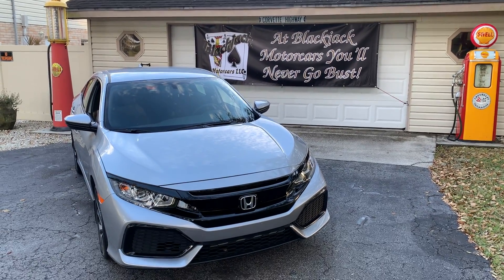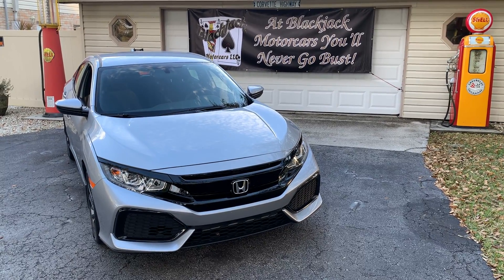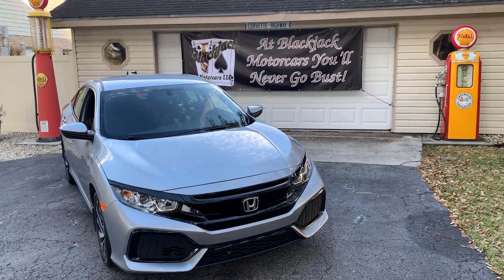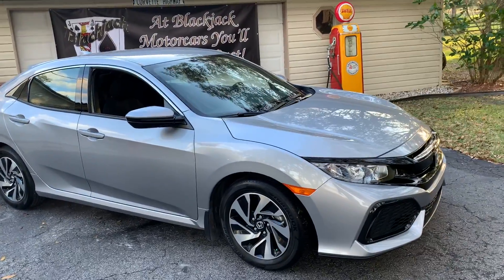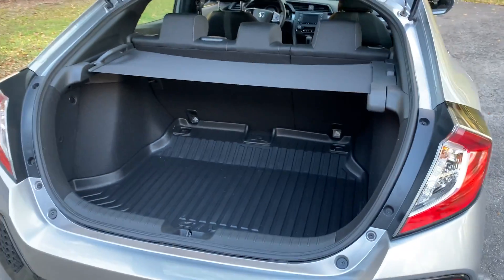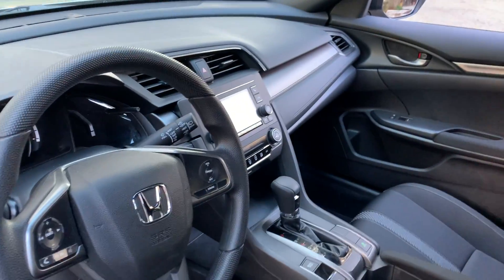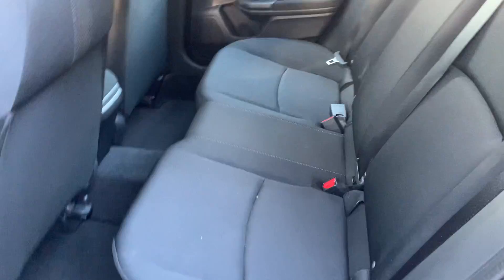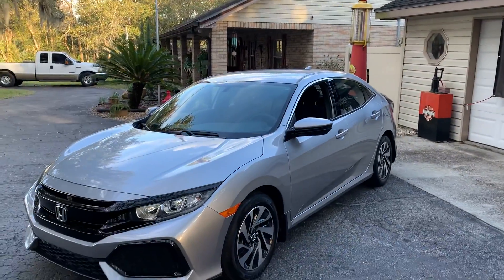***SOLD***2018 Honda Civic Hatchback! As Brand New with only 5000 Miles!! Call Joey @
As close as you can get to brand new!!! 2018 Honda Civic LX Hatchback! This was a senior owned one owner and has only 5000 miles! That's not a typo... 5000 miles. This car is as clean as the day it came out of the showroom. Well optioned including Bluetooth phone and audio as well as back up camera. Priced thousands under a new one and priced under what they are asking for the same models with 25-30K miles. Still under factory warranty.